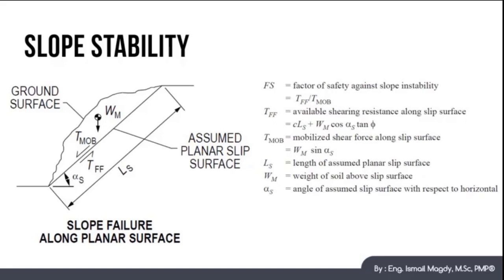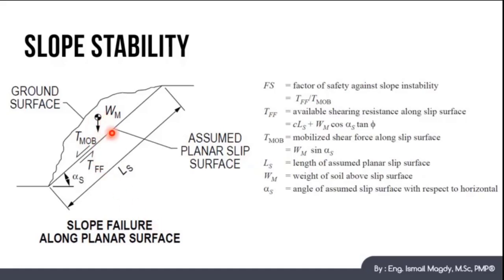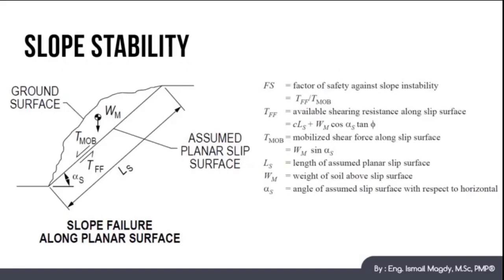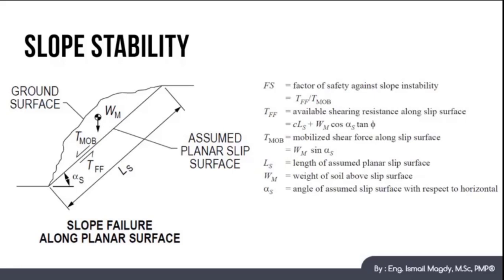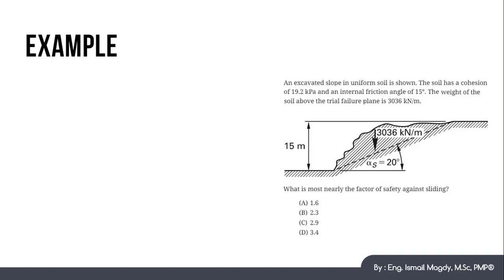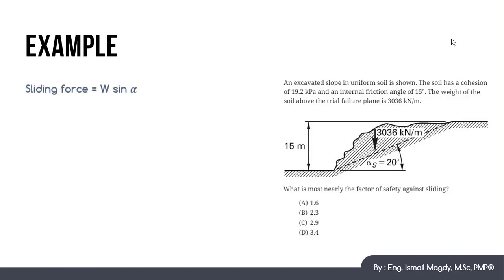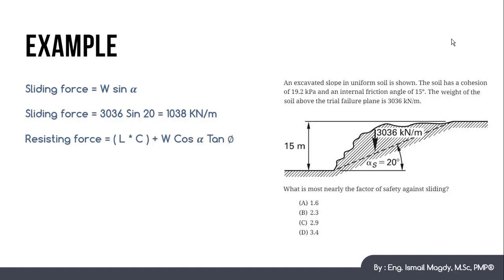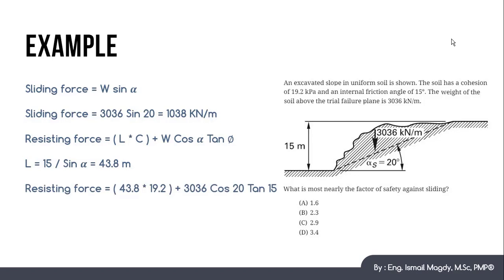FE Civil Exam Course - Slope stability